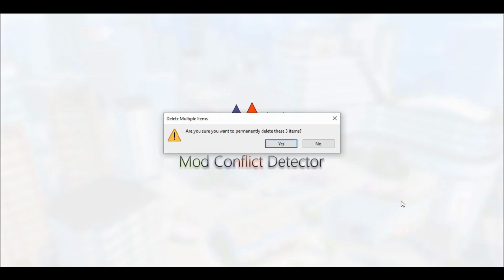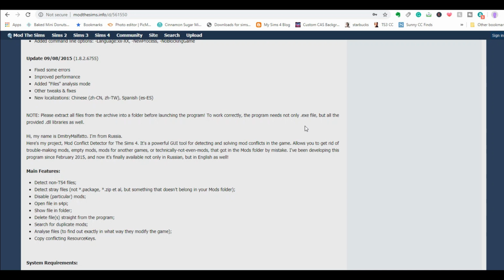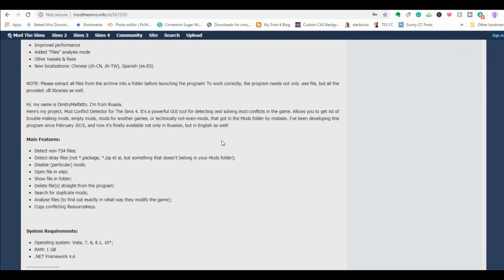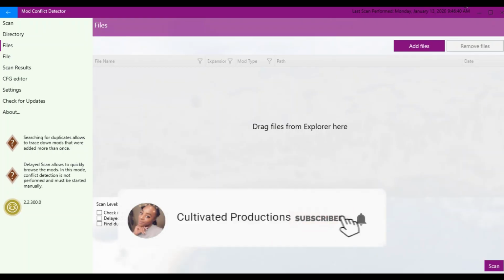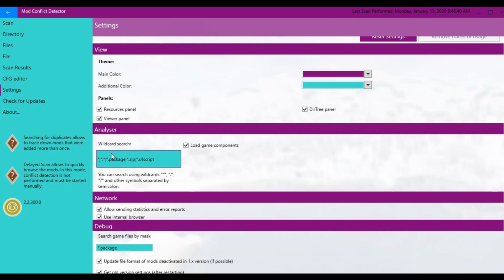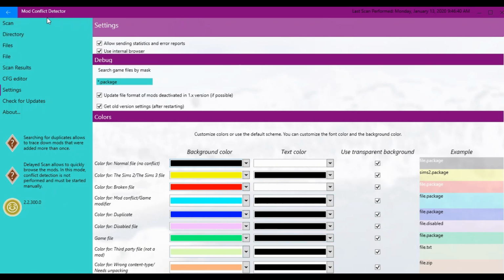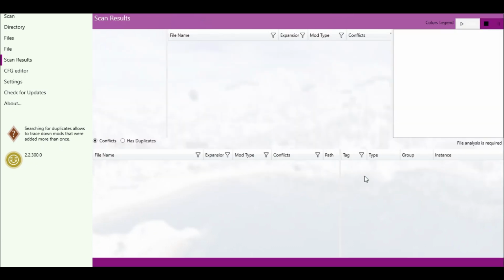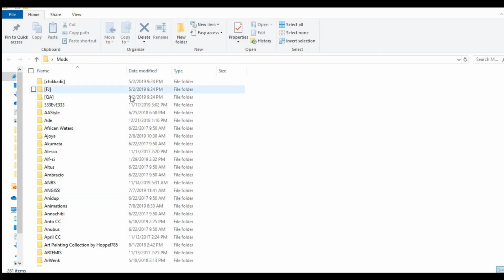How To Find, Fix And Remove Broken Mods & Custom Content - The Sims 4 Mods Tutorial - 2023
Do you need help finding, fixing and or removing broken mods and custom content? This is the only program you will ever need to do so for your Sims 2, Sims 3 and The Sims 4.

How to Find and Remove Broken Custom Content and Mods — The Sims 4 (Easy)

You Need This - How To Find, Fix And Remove Broken Mods & Custom Content - The Sims 4 Mods Tutorial

Tiny Home Movement - Murphy Beds - Tiny Living Stuff Pack Confirmed - Trailer - The Sims 4 News Update

BUILD YOUR SMALL SPACE – Downsize your Sims’ dwellings with this brand-new, never-before-created residential lot that provides fun-sized challenges and unique benefits to your Sims when they meet the tiny home requirements. The Sims team has announced The Sims 4 Tiny Living Stuff Pack and has released the first details on key features to expect with the game.

MAXIMIZE YOUR MINI – Make the most of your Sims’ space with the Murphy Bed combo. This medium-sized furniture combo comes with a Two-Seat Loveseat attached to a large Storage Compartment.

KEEP IT COZY – Customize your Sims’ tiny homes with space-saving combo objects like the all-in-one Stereo, TV, and Bookshelf, and sleek furniture with a pop of color.

STAY SNUG IN STYLE – Outfit your Sims in comfy new CAS items, like a dress-shirt or turtleneck that represent their low-key lifestyle

How Fix Custom Content
This Vide :)

How To Uninstall The Sims 4 Custom Content - Very Short & Easy Process

Buy games at a discounted price
Instant Gaming:

With all my heart, I highly encourage you to watch the entire video. I am forever grateful to each and every one of you for watching, commenting and being a huge part of this channel and this blessing :) *all the hug squeezes*

ASK ME ANYTHING! Buy games at a discounted price